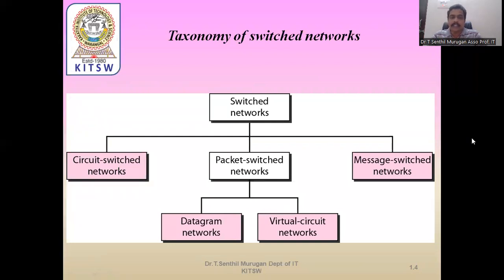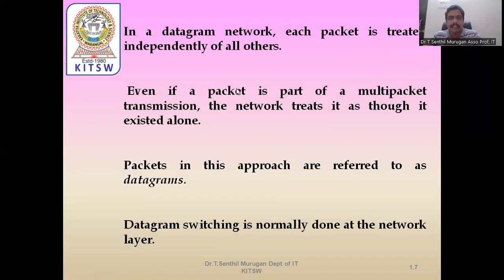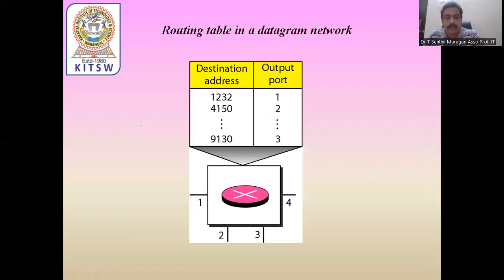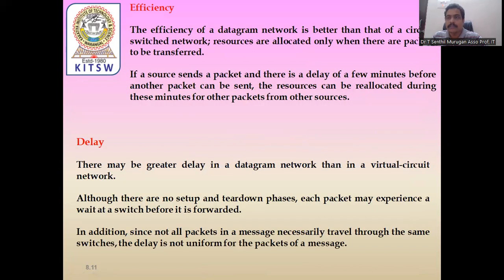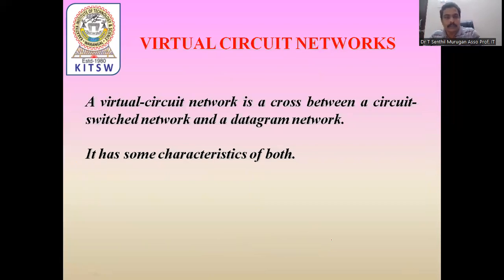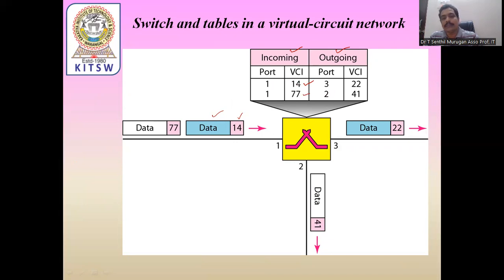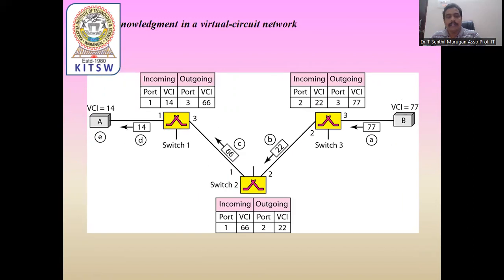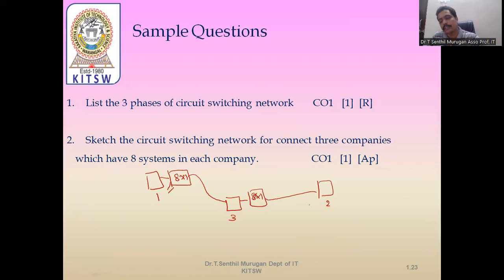Dr TSM CN CDT-9 Packet Switching Techniques